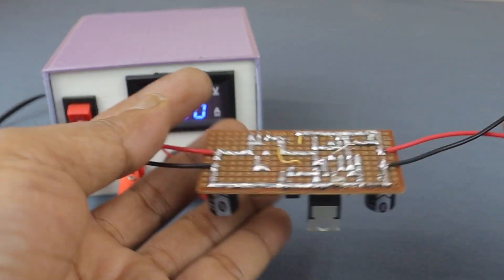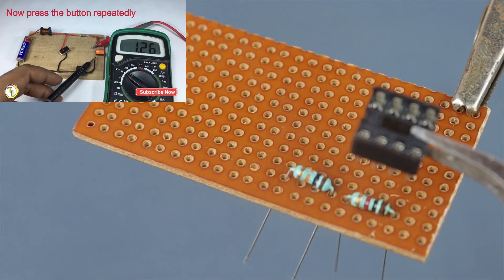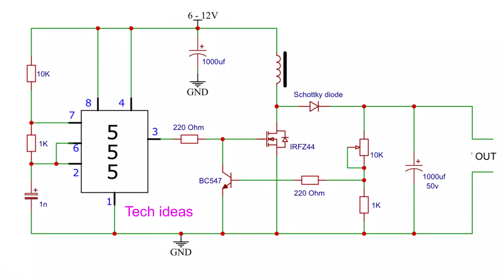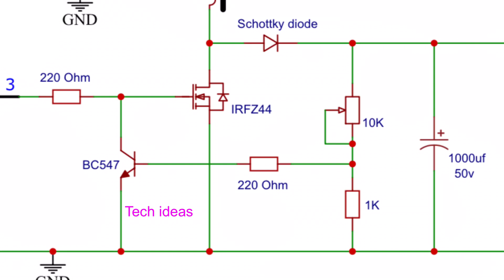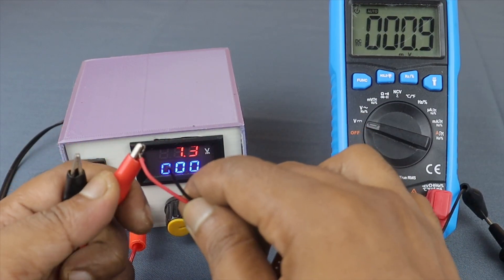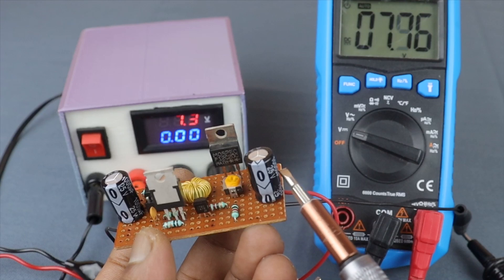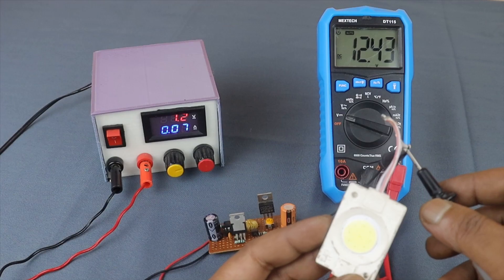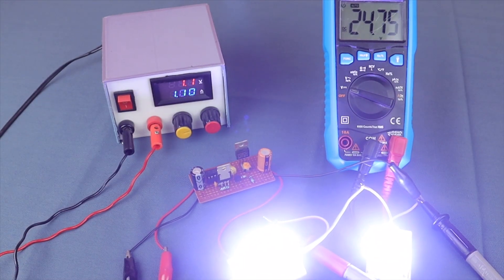Mini Boost Converter With Feedback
How a boost converter circuit works